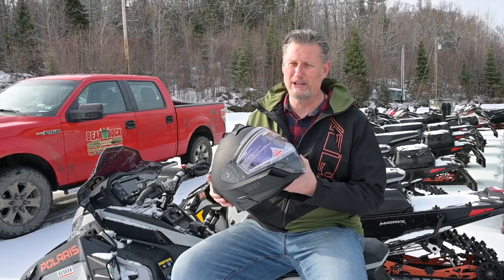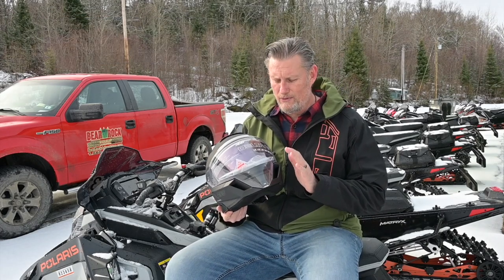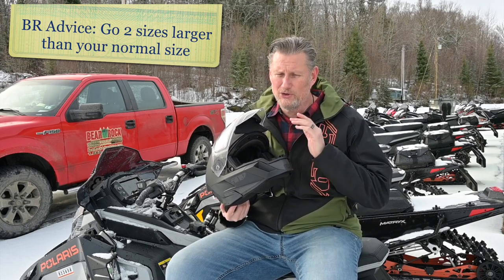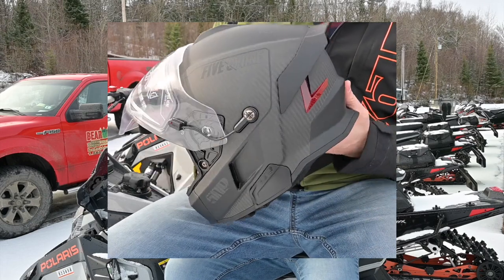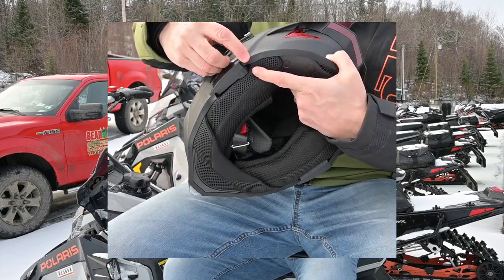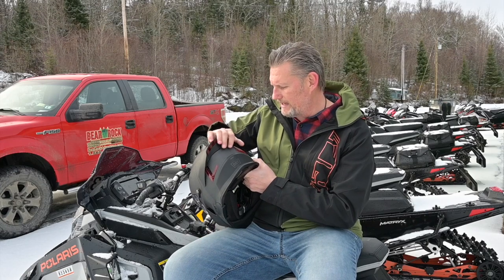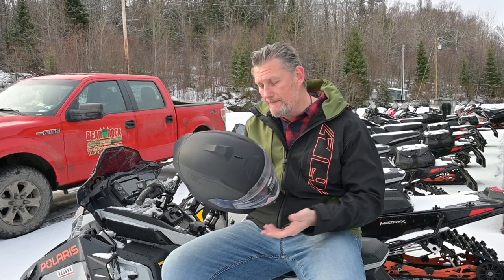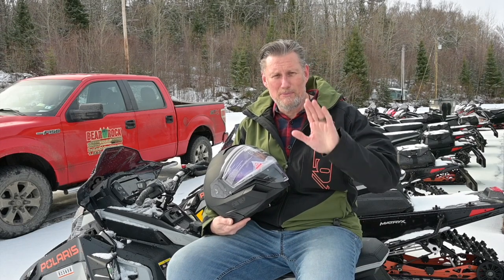509 DELTA V CARBON HELMET REVIEW (First Reaction)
Our first reaction & quick review of the All New 509 Delta V Carbon Fiber Ignite Helmet before we use it out on the trails. Our product specialist Franklin Call, does a quick breakdown of the features & what to look out for with this new helmet.

Our Bear Rock team is committed to providing the highest quality products, service & experiences to all our customers & followers.